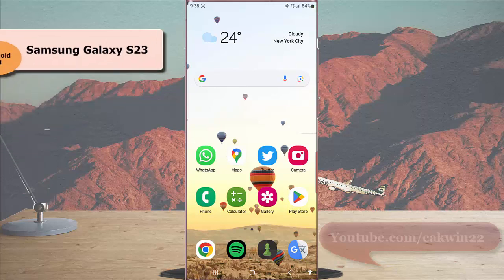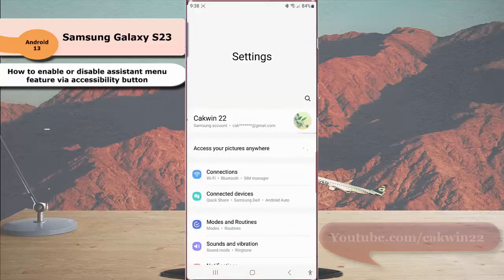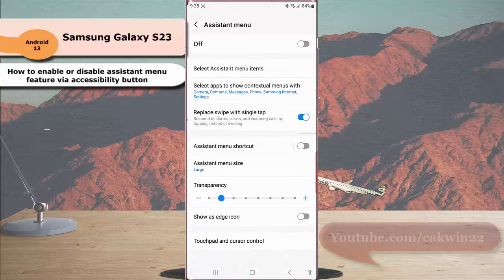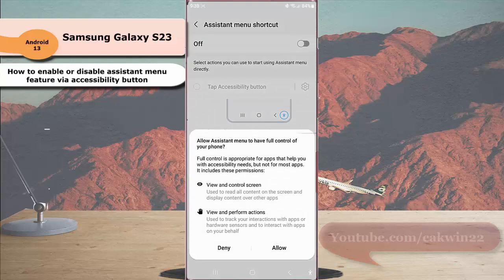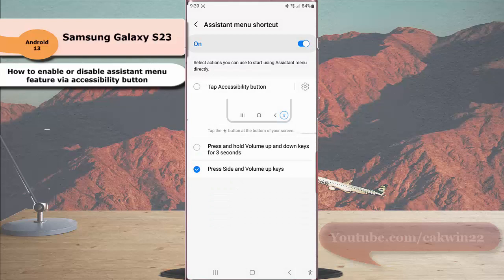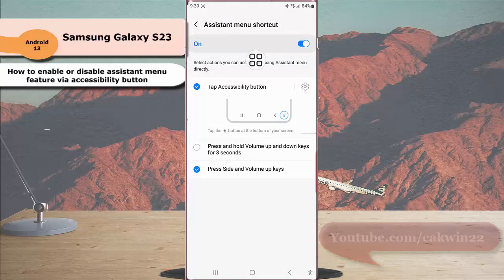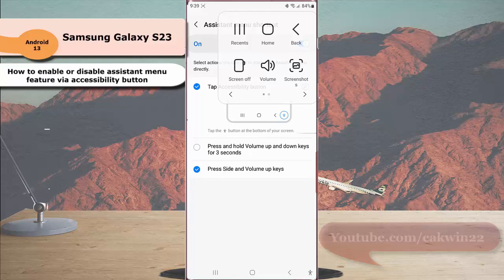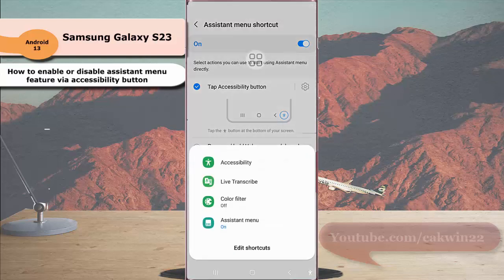Samsung Galaxy S23 Ultra : How to enable or disable assistant menu feature via accessibility button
In this video, you will find the steps on how to enable or disable assistant menu feature via accessibility button in Samsung Galaxy S23/S23+/S23 Ultra. First, you have to enable accessibility button shortcut for the assistant menu feature. Once done, you can easily enable or disable this feature by tapping the accessibility button at the bottom right corner of the screen, and then select Assistant menu. When this feature is enabled, a menu of easy to reach buttons will be displayed to let you replace hardkeys, gestures, and other common interactions. This video uses Samsung Galaxy S23 Ultra SM-S918B/DS International version runs with Android 13(Tiramisu)